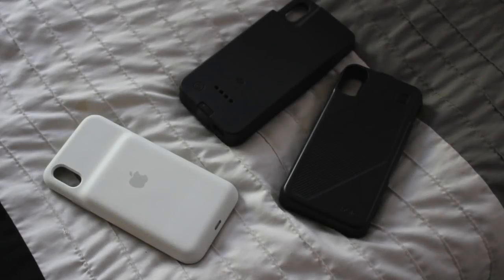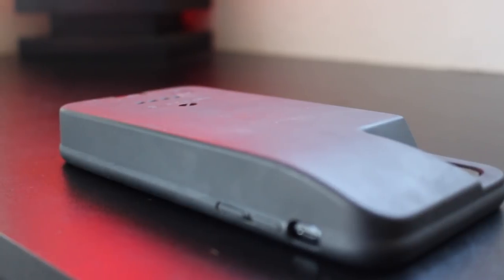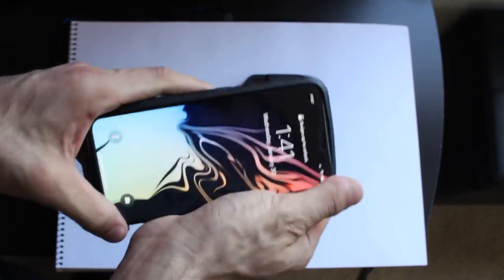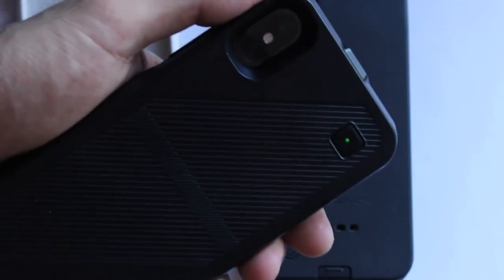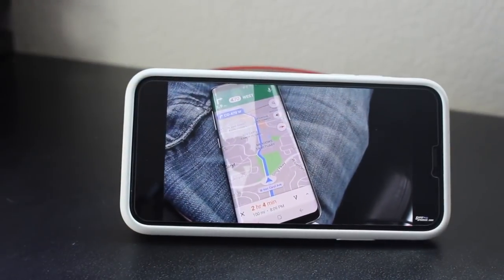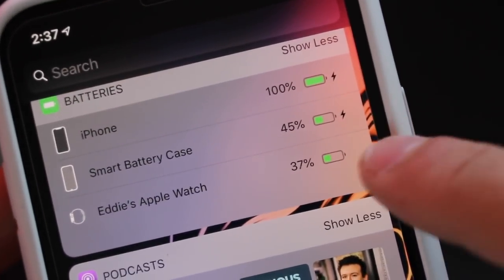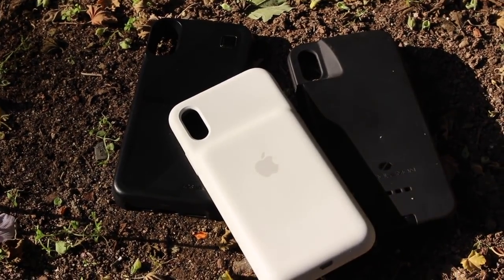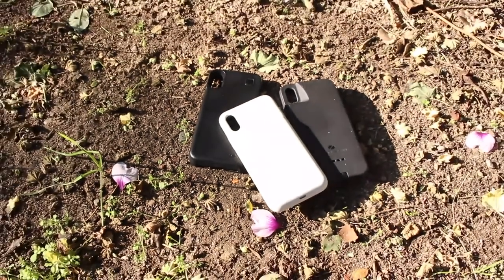iPhone X/Xs Battery Case VS Apple Smart Battery Case - Zero Lemon, EasyAcc Qi Wireless Review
comparing three, great battery cases against each other to see how they handle under real world.

EasyAcc Battery Charger Case

ZeroLemon battery case on Amazon

EasyAcc Wireless Charger with Desk Organizer Wireless

Other Battery Case videos for the iPhone X, XS

-Computer-
2016 Apple MacBook Pro

-MISC Gear-
Yamaha Mixer MG10XU

Premiere Pro
Photoshop
Lightroom